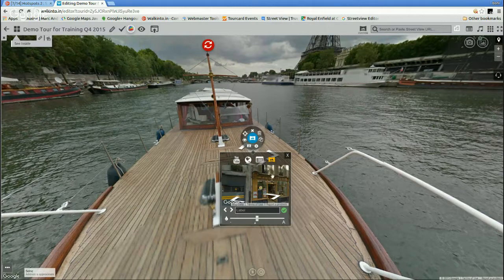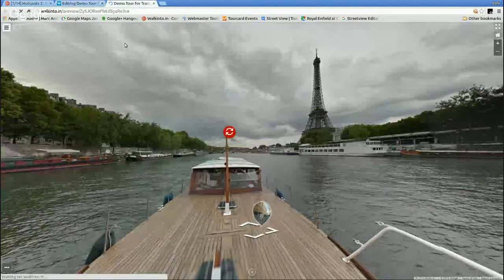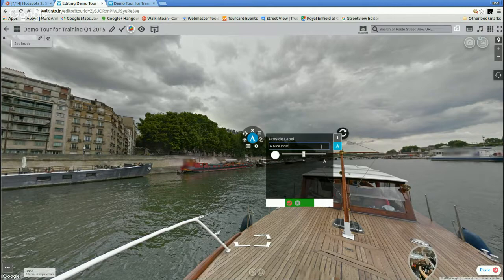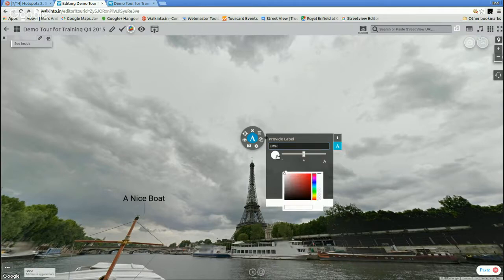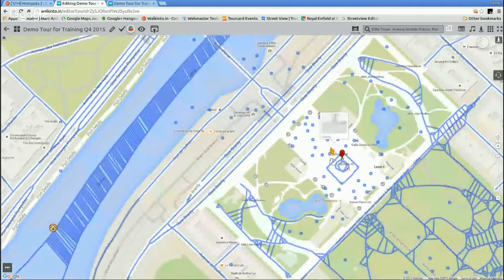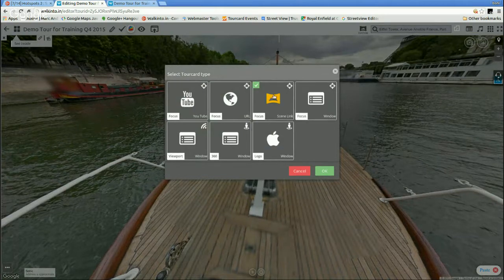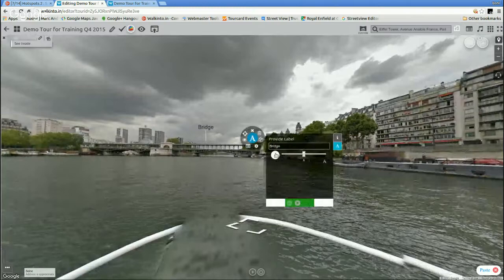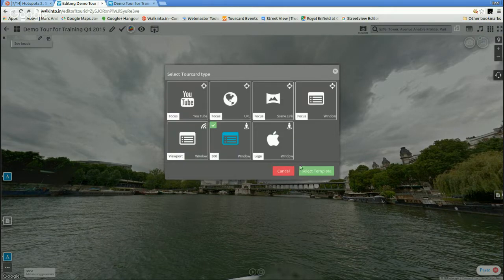[7/14] Hotspots 2 : Scene Links, Label Hotspots